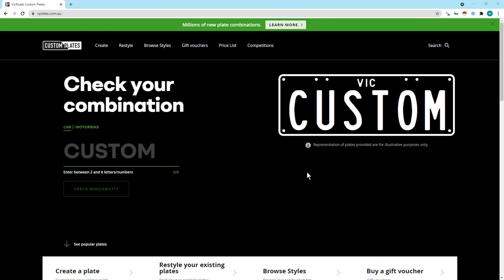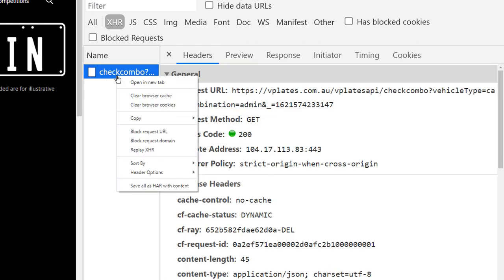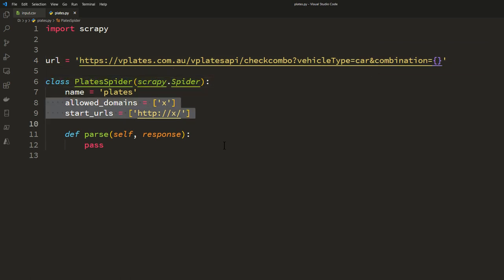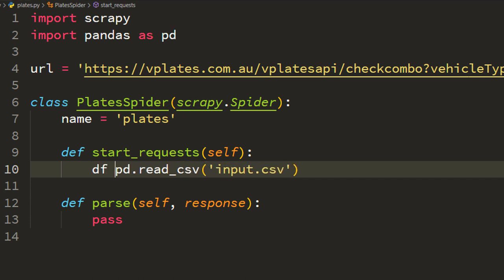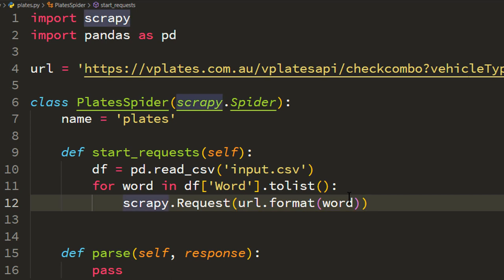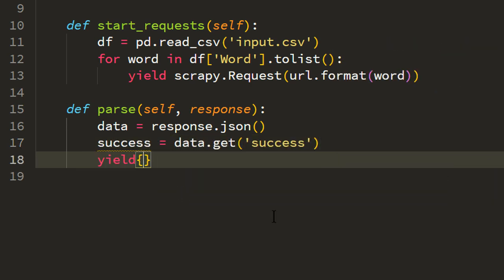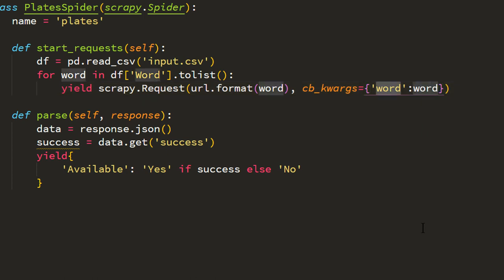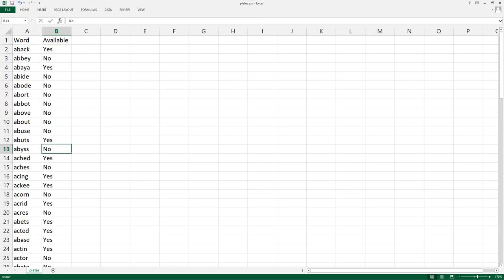Search Words from CSV using Python Scrapy - Real Freelance Gig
Let's solve a real freelance job that required looking up around 1,000 words.

In a nutshell: Web Scraping = Getting Data from Websites with Code

What is Scrapy?
Scrapy is a Python library to make web scraping very powerful, fast, and efficient.

There are other libraries too like BeautifulSoup, for web scraping. However, when it comes to true power and flexibility, Scrapy is the most powerful.
Why Learn Scrapy?
- Most powerful library for scraping
- Easy to master
-  Cross-platform: doesn't matter which OS you are using
- Cloud-ready: Can be run on the cloud with a free account

Most Important: You would be able to earn by taking up some of the web scraping gigs as a freelancer